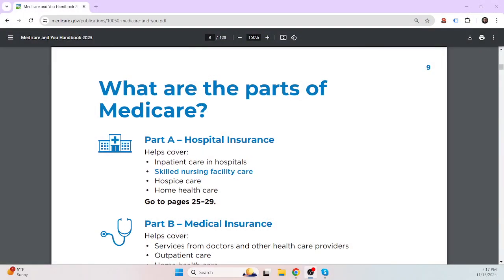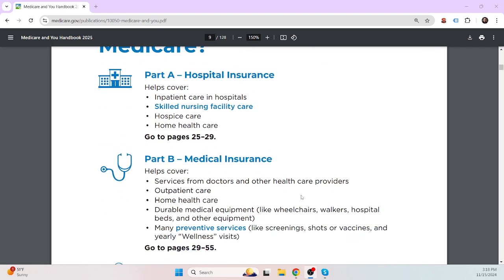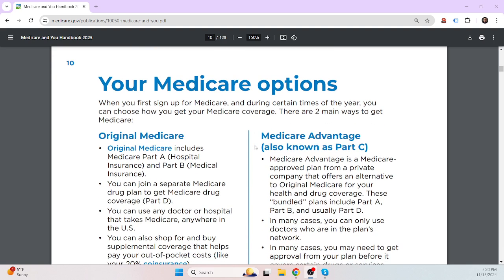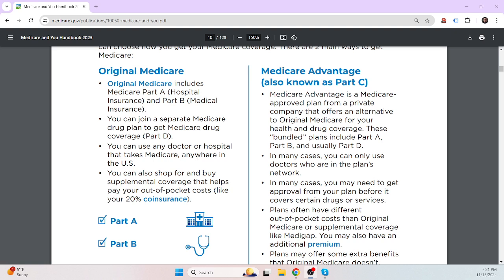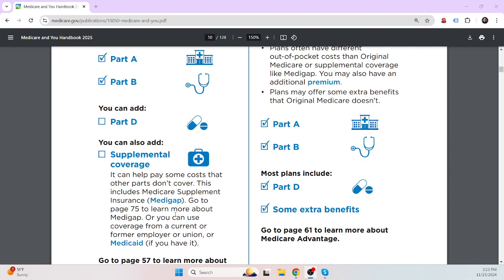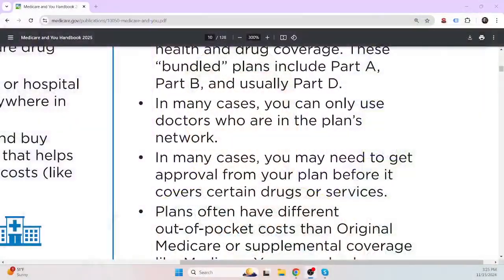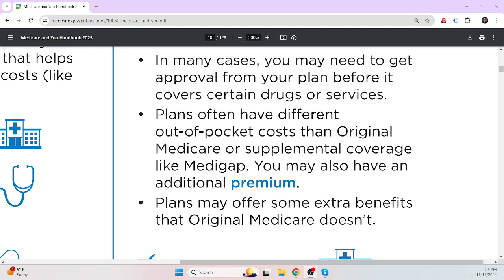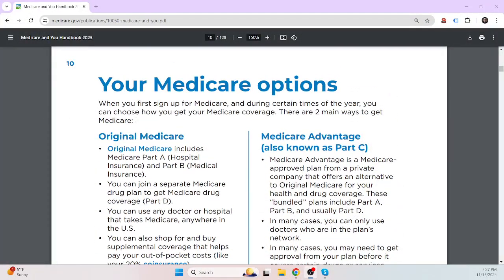What Are The Different Parts of Medicare and What Do They Cover?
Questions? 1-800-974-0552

Are you confused about Medicare and what each part covers? In this video, we break down the different parts of Medicare—Part A, Part B, Part C, and Part D—and explain what they cover in simple, easy-to-understand terms.

Whether you're new to Medicare or just need a quick refresher, this guide will help you understand:

Medicare Part A: Hospital Insurance
Medicare Part B: Medical Insurance
Medicare Part C: Medicare Advantage Plans
Medicare Part D: Prescription Drug Coverage
By the end of this video, you'll have a clear understanding of how Medicare works and which parts you may need to consider.